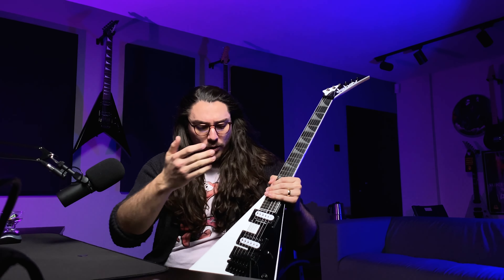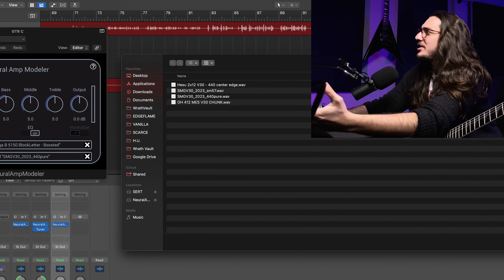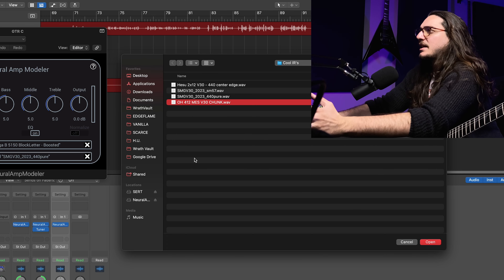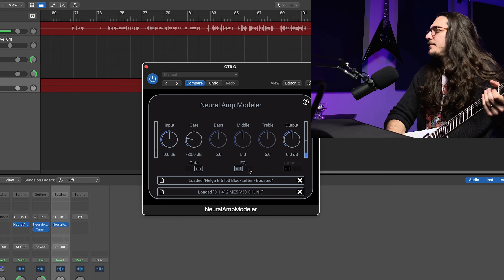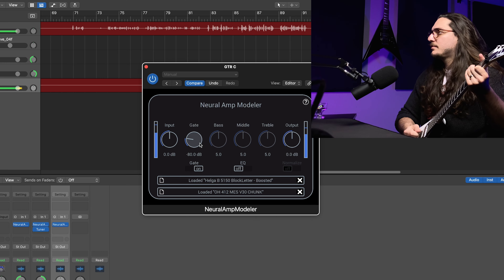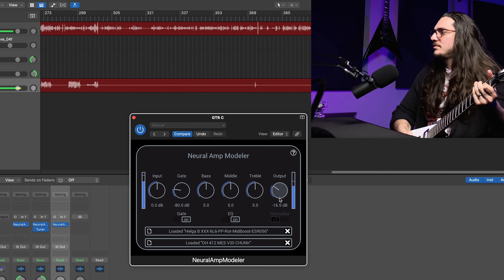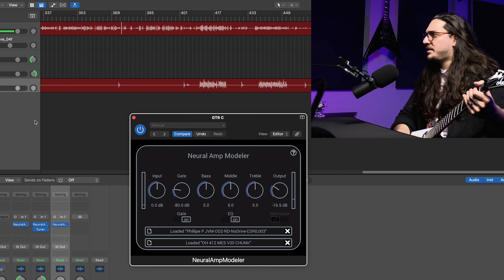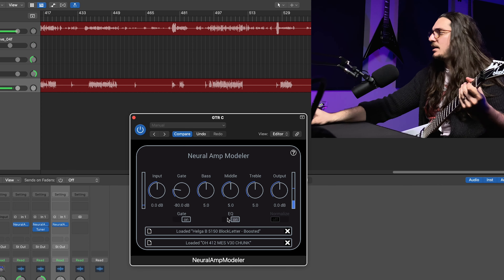Keep Your 2000 $ (For Something Adjustable) | Neural Amp Modeler Guide & Review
Today we will check the hottest plugin of the last 2 months. It's the Neural Amp Modeler plugin. This plugin works as a profiler like Kemper. This similarity applies to nearly everything. I think NAM can be a powerful rival in a Kemper vs. Neural Amp Modeler situation. Still, in this video, we will check the adjustment ability of NAM since you can get a satisfying tone from nearly every piece of equipment above a threshold.

00:00 Intro
01:01 First Impression and Configuration
03:01 Noise Gate
03:58 EQ Knobs
07:11 Different Presets
10:52 5150 with Different Cabinets
13:38 Digital Amps/Plugins in General

This is Tolga SERT and you're at Wrath Vault!

See Ya!